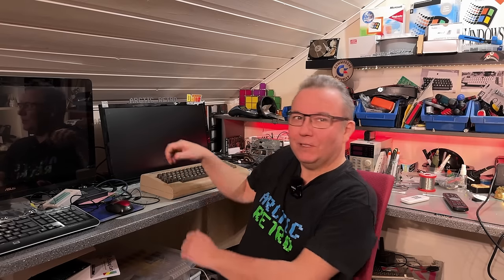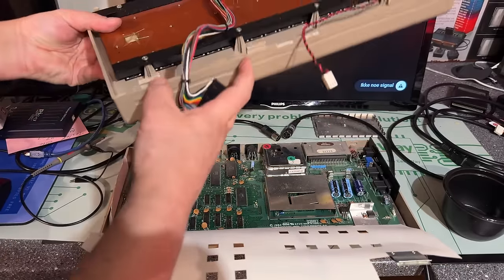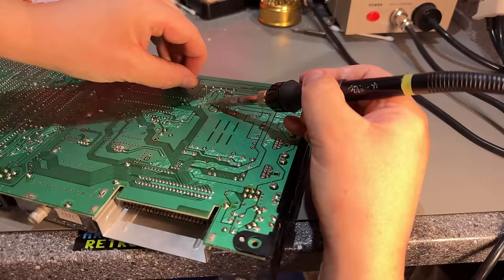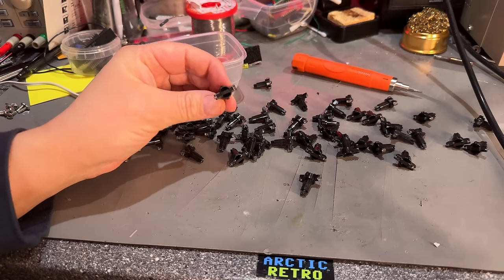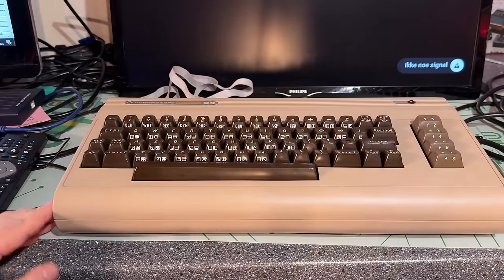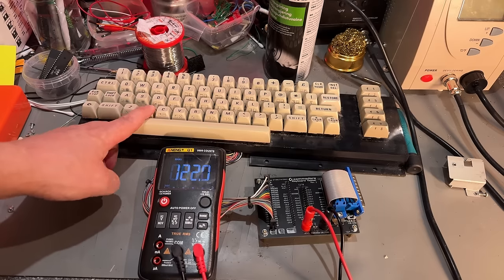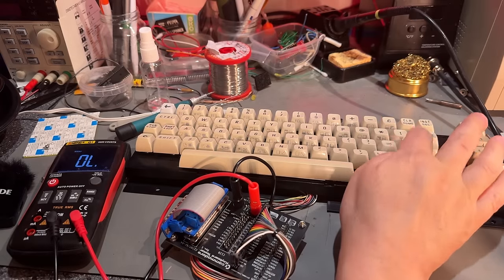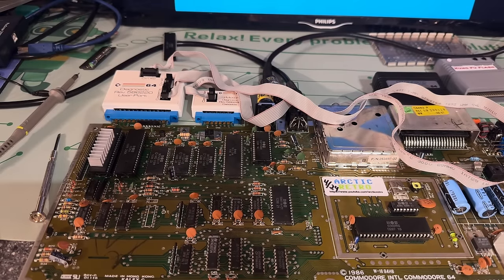FIXING TWO Commodore 64 machines that was in poor shape - Part 1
I have two Commodore 64 machines in unknown condition. I thought they did not work. However one was working perfectly fine, but needed cleaning. The other one was faulty. PCBWay kindly sponsored this video great quality PCBs from just $5!